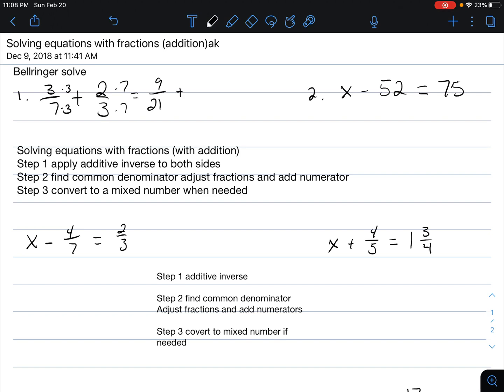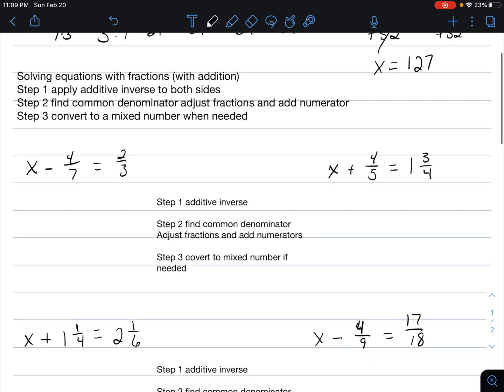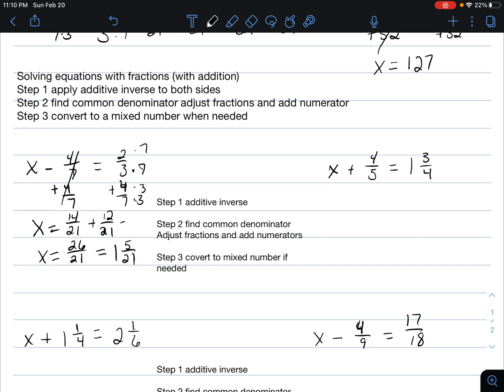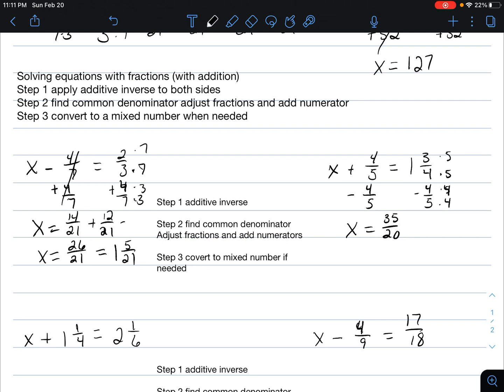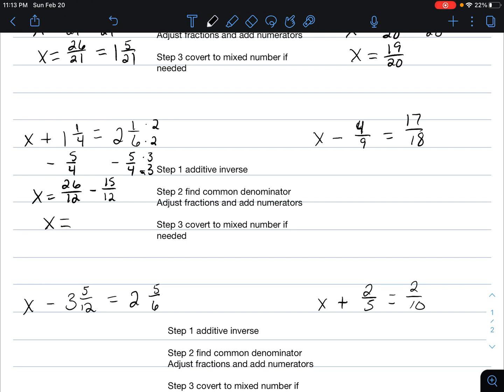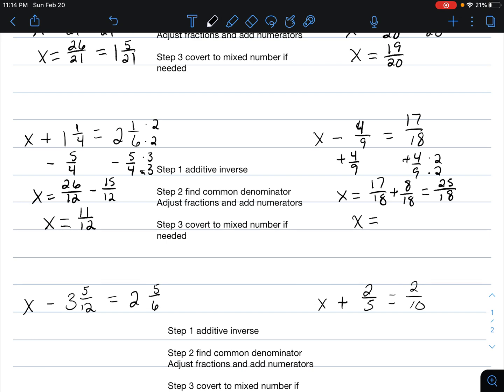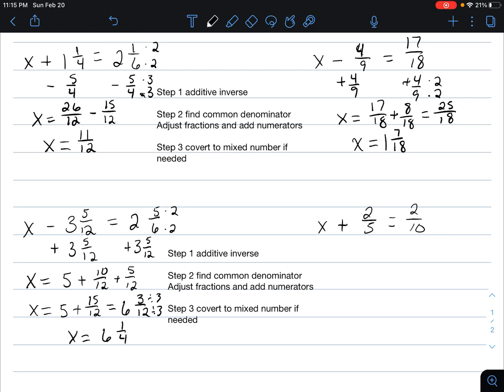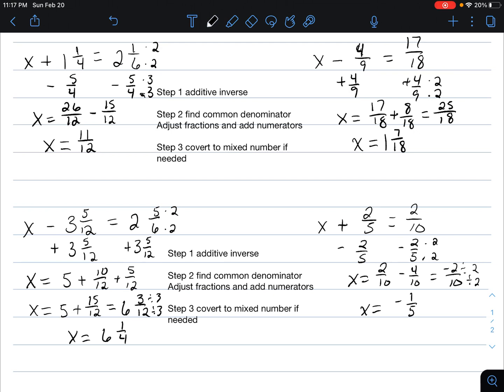Solving equations with fractions (addition)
Solving equations with fractions using the additive inverse